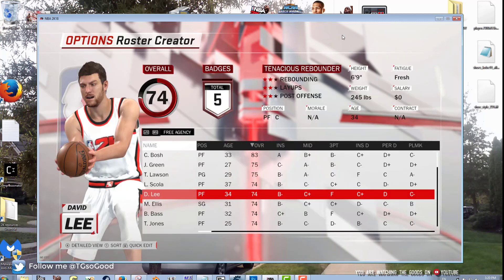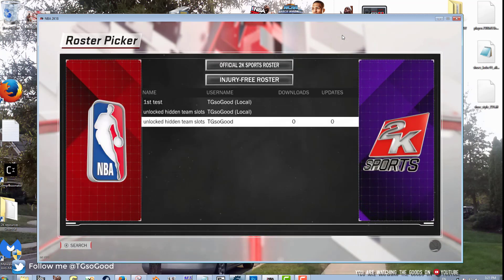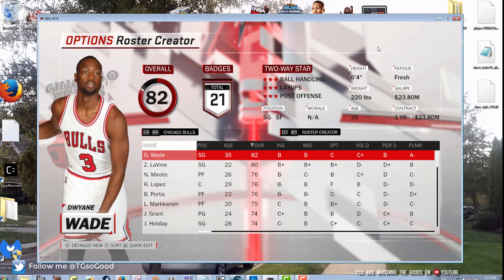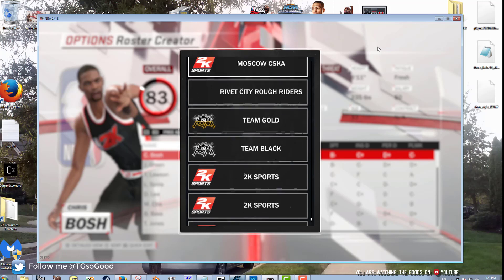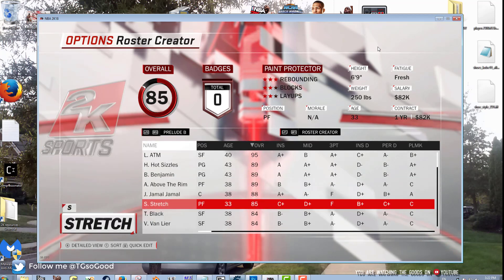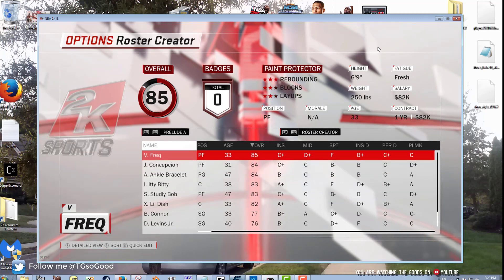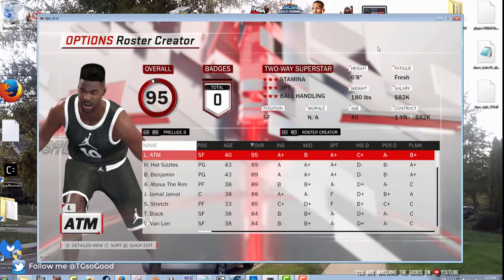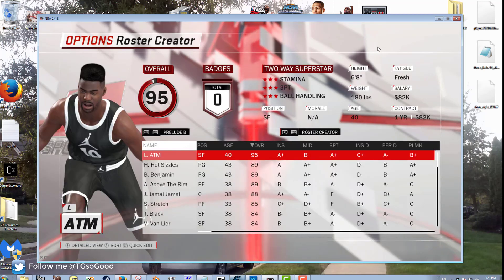Hidden Teams ( unlocked roster ) NBA 2K18 PC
This roster unlocks several locked / hidden teams within the game.
This will unlock a few special characters as well.

Steam: TGsoGood
NLSC: TGsoGood
OperationSports: TGsoGood

This is for PC platform. This roster is not available on Sony Playstation 4 , Nintendo Switch , or Microsoft's Xbox One